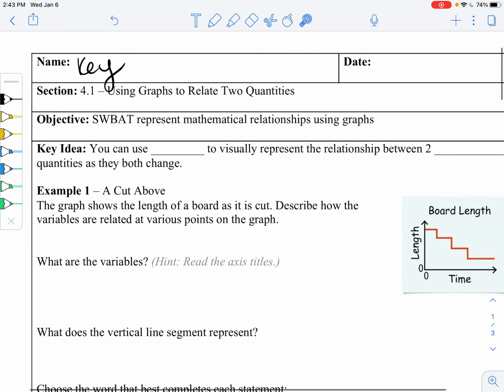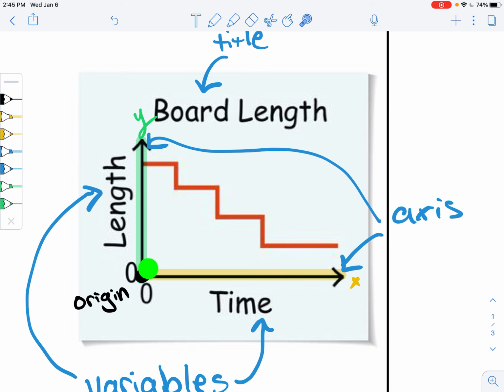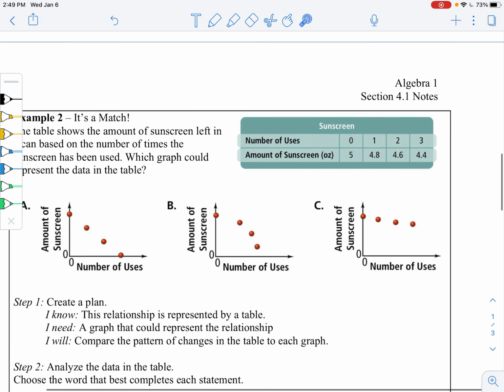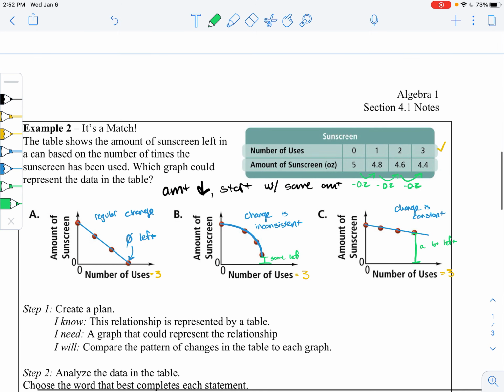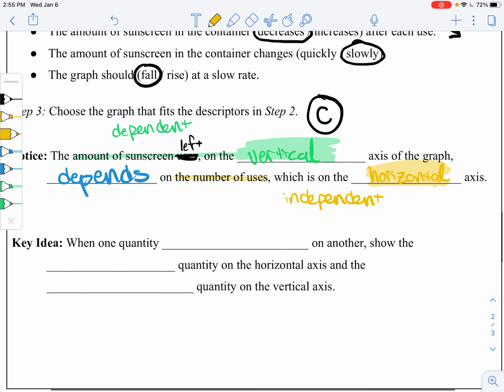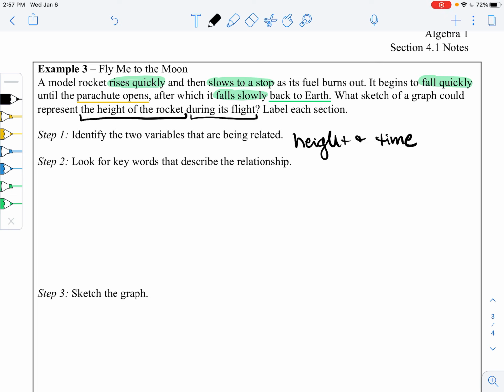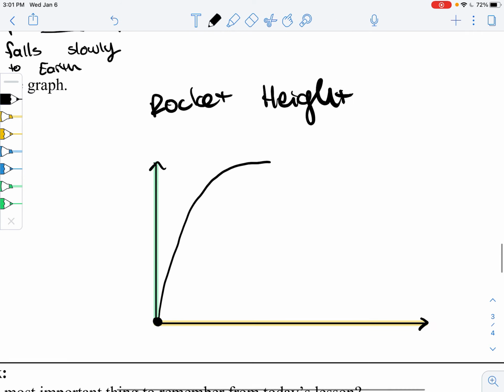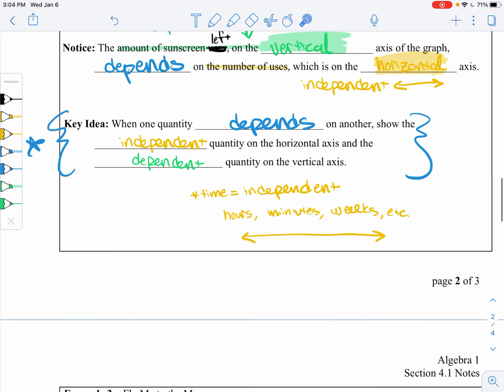Alg 1 – 4.1 – Using Graphs to Relate Two Quantities